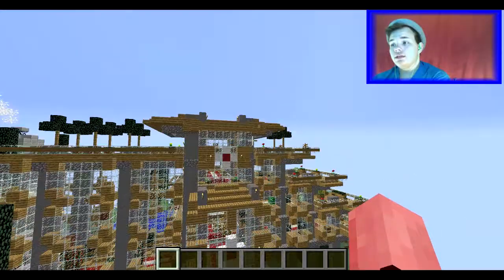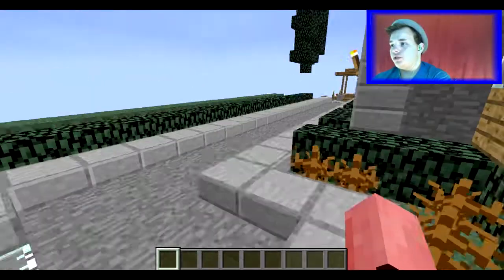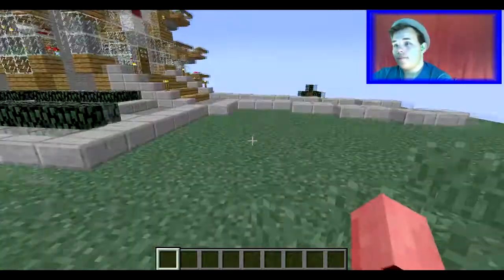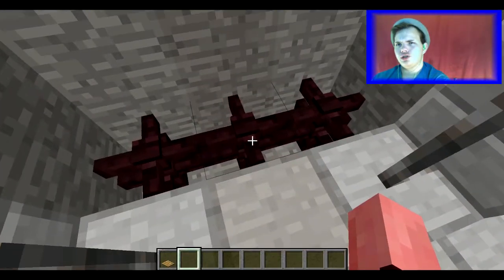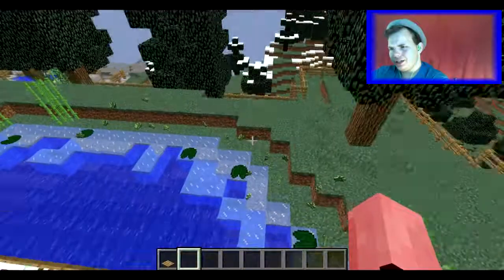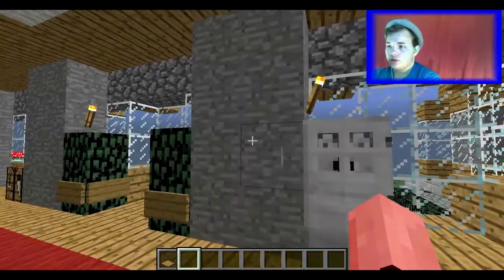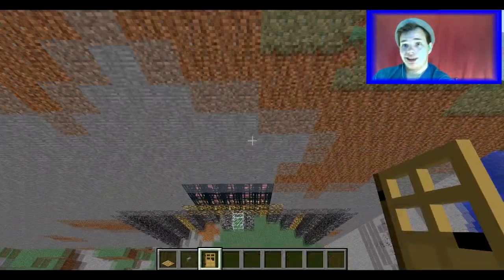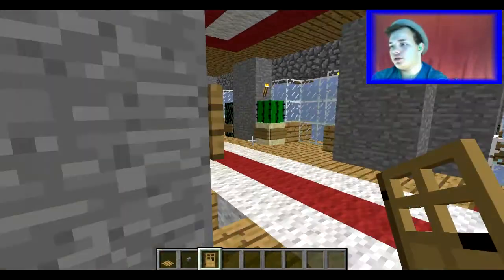Epic Hillside Manor [Minecraft Build Reviews]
In today's video I look at an awesome Hillside Manor!

My Media